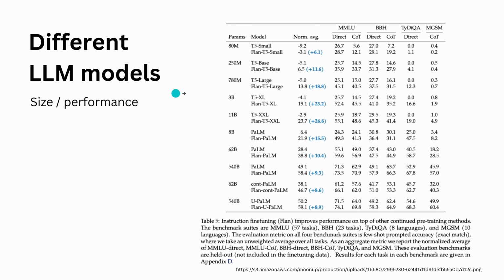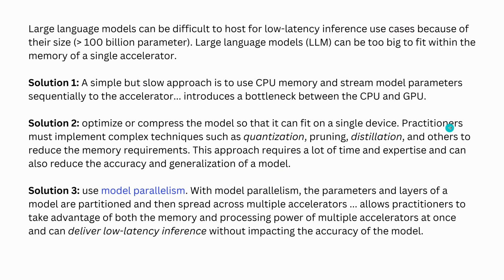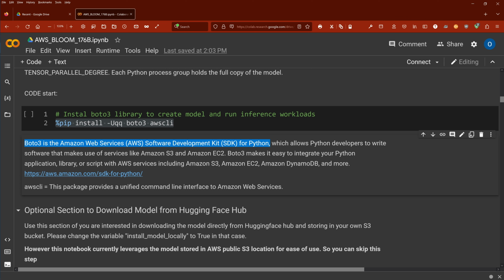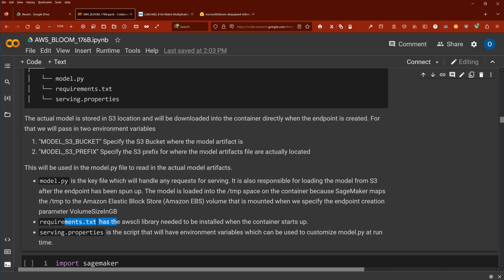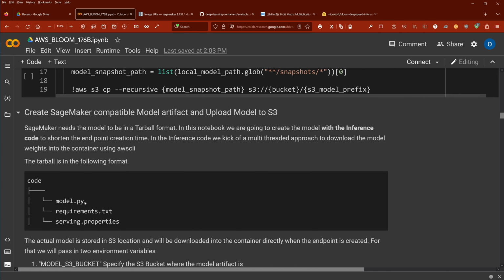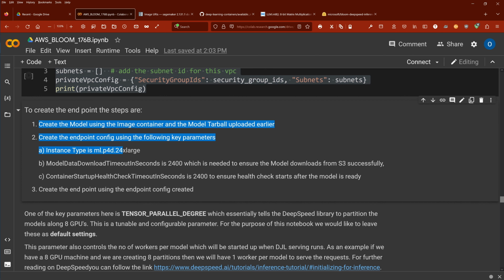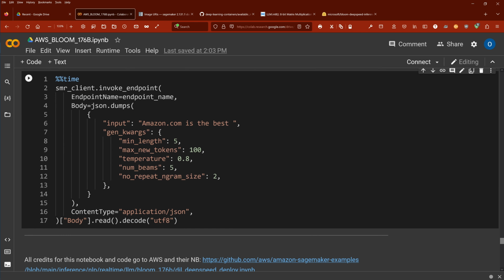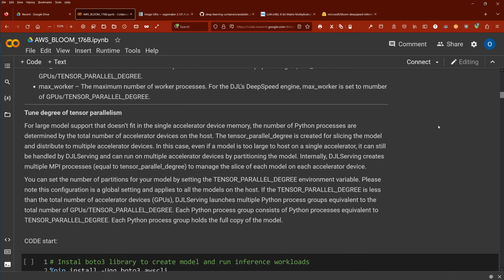Unleashing the Power of BLOOM 176B with AWS ml.p4de.24xlarge, DJL & DeepSpeed: The Ultimate Boost!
More Power! How and where to run inference of an LLM w/ 176 billion parameter? Well, what about the most expensive ML instance on AWS? The most performant implementation for LLMs (utilizing latest .. and most expensive .. cloud infrastructure)? Some implementation ideas ...

Regarding LLM inference code implementation: what LMI DLCs on Amazon ECR to apply? Should we use model parallelism, and if yes, pipeline (like HF's accelerate) or tensor (like DeepSpeed)? Do we have a language agnostic model serving, and if yes, how to apply Deep Java Library serving in Pytorch? Interested to spend some hundreds of US$ on Amazon SageMaker for maybe (if successful ...) a single hour of inference, but ... extreme low inference latency? This is the latest in tech? The next trillion parameter models are visible at the horizon.

In short: A iypnb for you to experience the full BLOOM 176B model inference task on the most expensive cloud infrastructure.

- Not for beginners -
- This video is just for nerds with deep pockets -
- As a beginner do not pay a cloud provider for their top tier infrastructure, always start with a reasonable cheap instance and experience system behaviour and cost accumulation -

Thanks to AWS to provide this Jupyter Notebook to show us how to run inference of huge LLMs on their latest infrastructure. I just wonder why they are so charming to show us how to spend our hard-earned money on latest AWS cloud tech??? Any ideas?

00:00 BLOOM 176B vs Flan-T5-XXL
01:36 More Power!
03:45 3 Options to run LLMs on GPU
05:42 ipynb SageMaker DeepSpeed Container